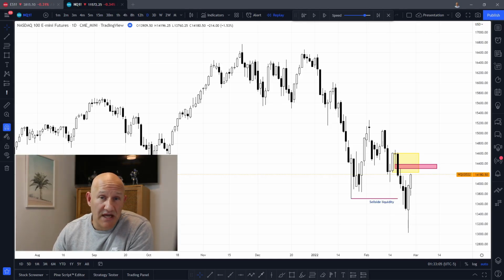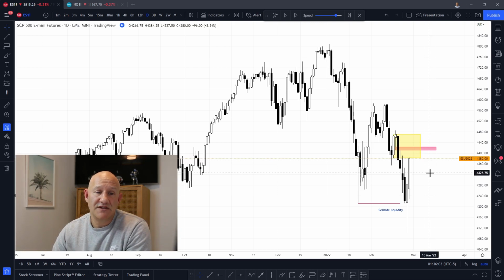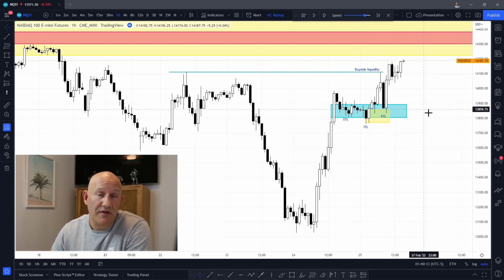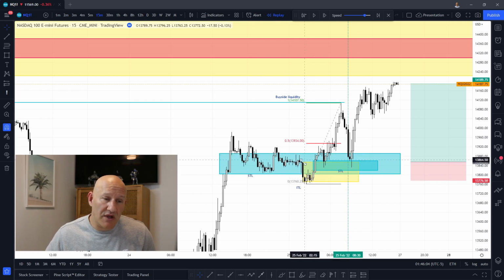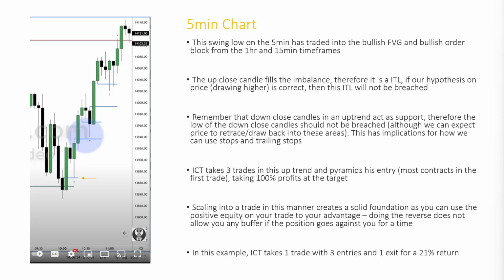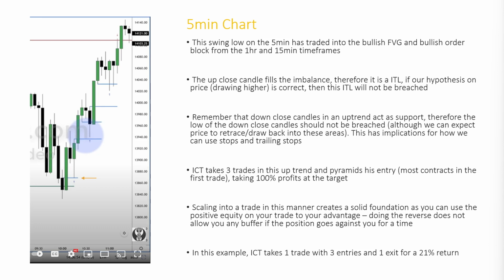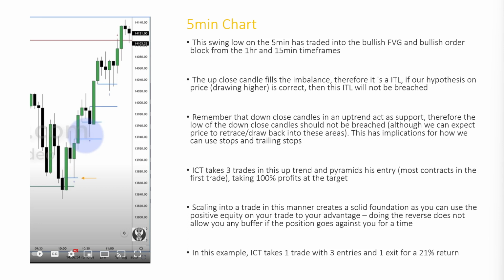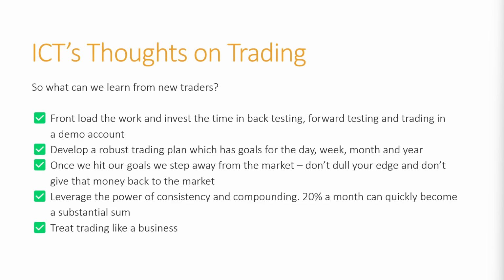ICT's 2022 Mentorship Program - Lesson Thirteen Review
This video is the thirteenth in a series following ICT's 2022 Mentorship Program.

Today's video will walk through Lesson Thirteen:

00:00 – Intro
00:23 – Outline
00:49 – Market Structure Example : NQ Daily Chart 25 Feb 2022
03:06 – Market Structure Example : NQ Hourly Chart 25 Feb 2022
05:31 – Market Structure Example : NQ 15m Chart 25 Feb 2022
08:11 – Market Structure Example : NQ 5m Chart 25 Feb 2022
11:31 – ICT's Thoughts on Trading
14:35 – Wrap up